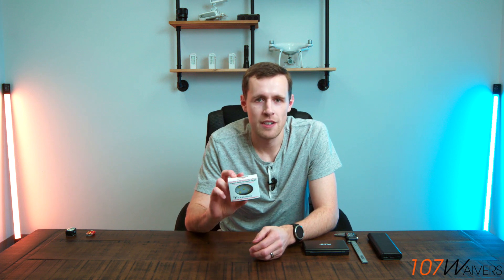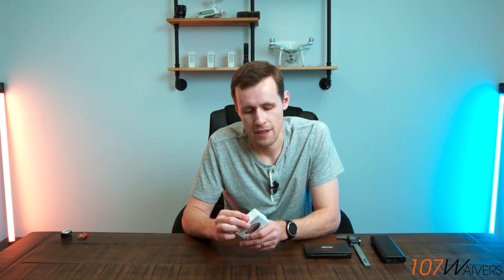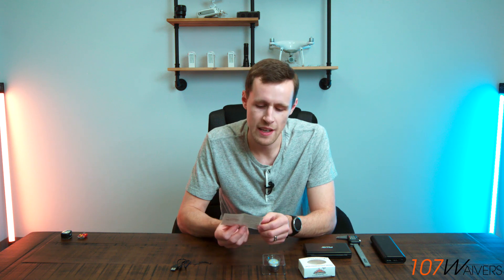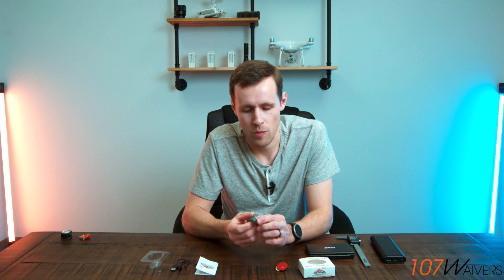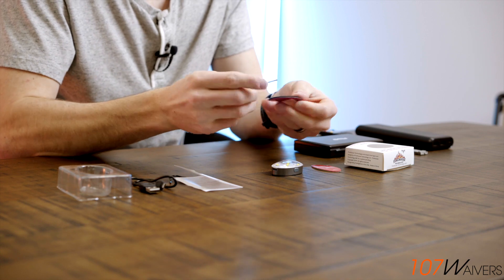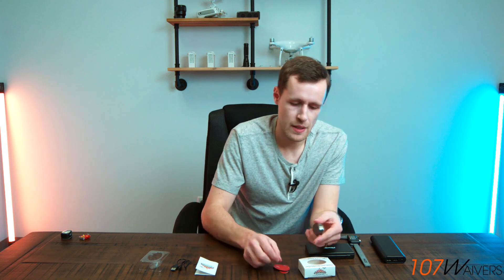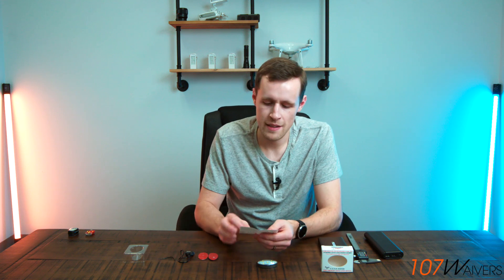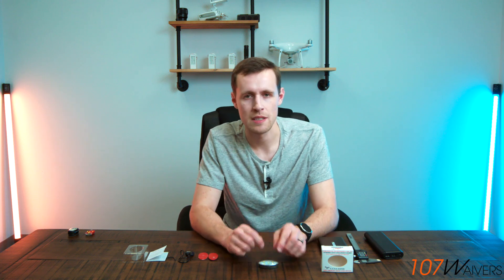Best Drone Strobe! | Firehouse Technology ARC XL Review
The new Firehouse Technology ARC XL is out and our new favorite drone anti-collision light! Nearly every aspect of this light has been improved from the previous version.

Visible for 3 miles? Absolutely!

We guarantee you receive a night waiver or your money back.

~~ Video segments ~~
0:25 - Intro
1:09 - What's inside the box?
5:09 - Weight & Size
6:34 - Charging & Endurance
8:09 - Operating the light
9:25 - L.A.N.D Feature!
12:13 - Initial Impressions